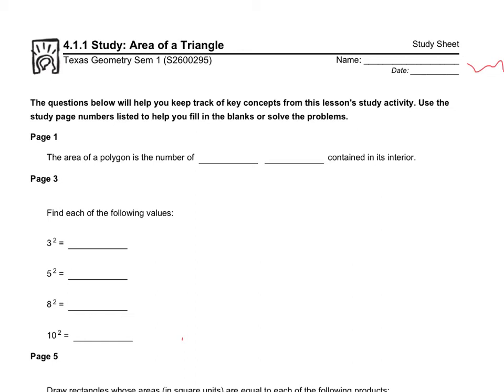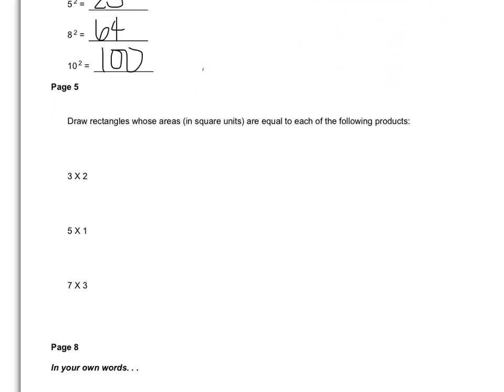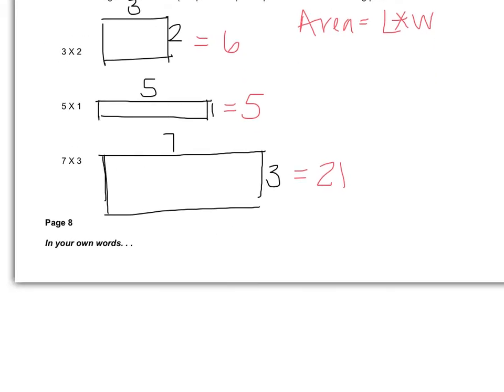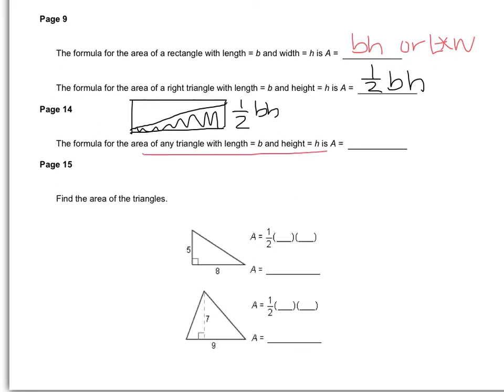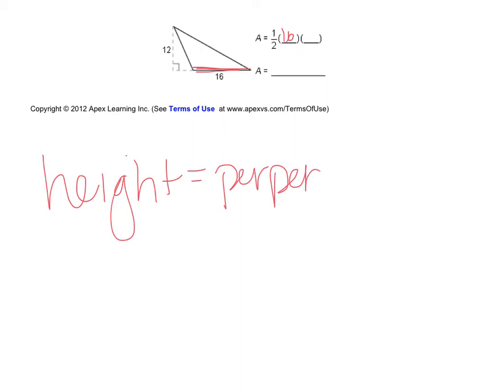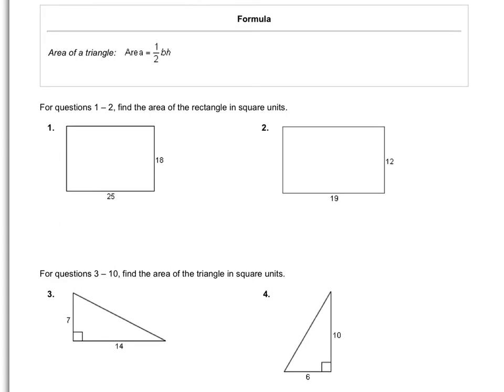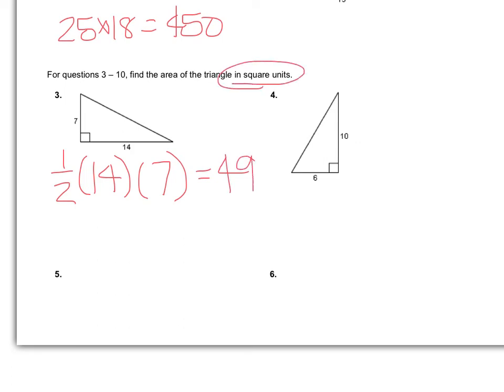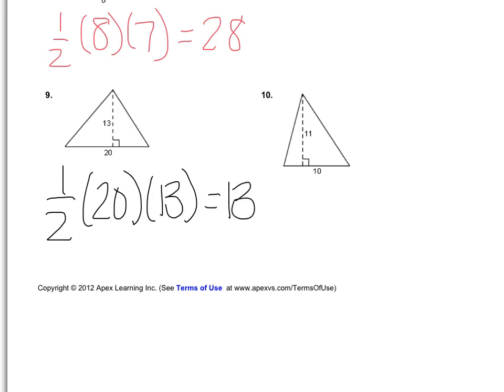4.1.1 - Areas of Triangles